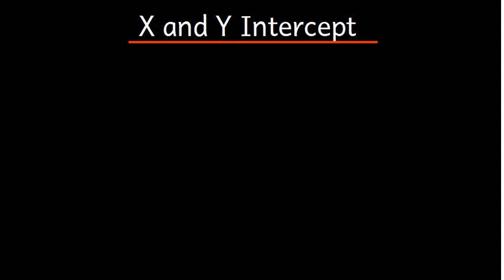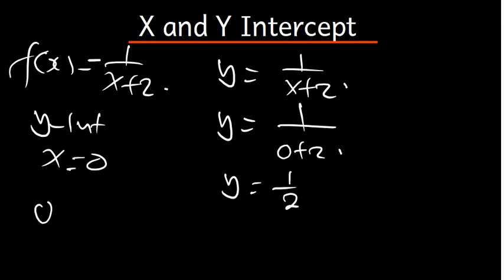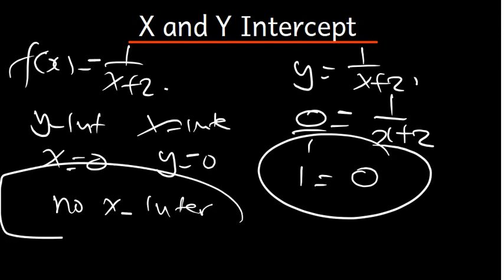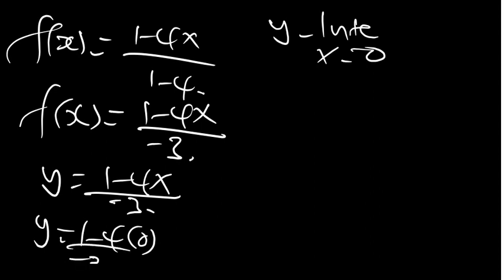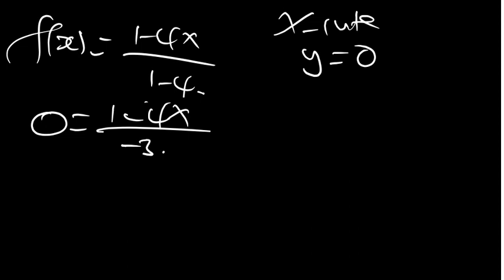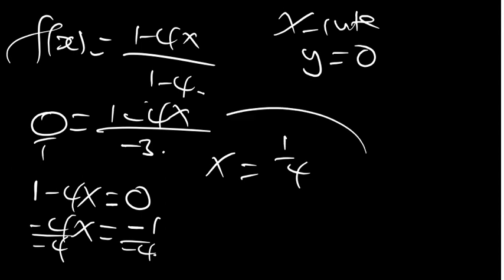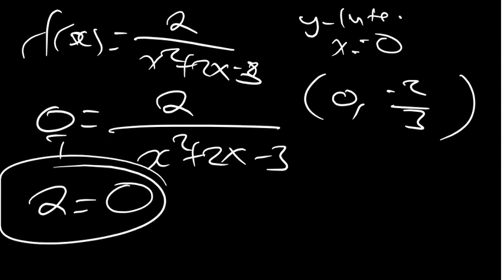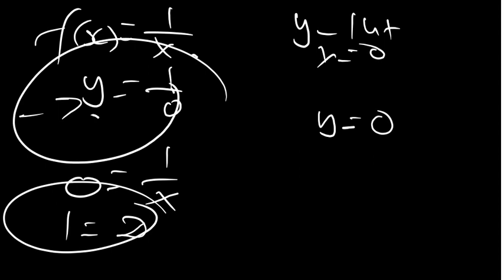x and y intercept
In this video i will show you how to find the x and y intercept